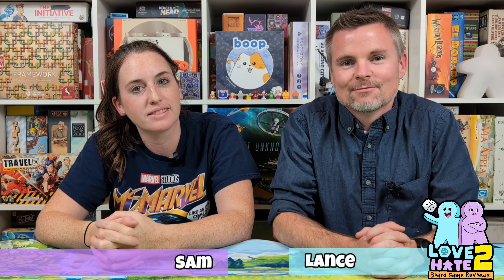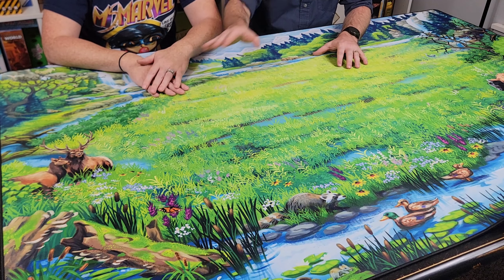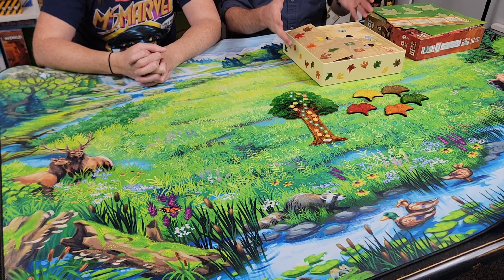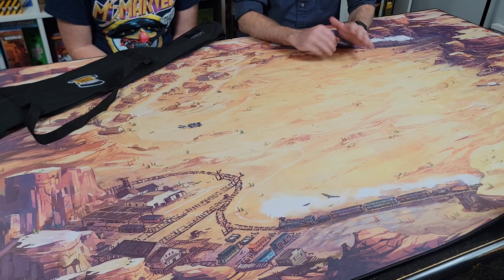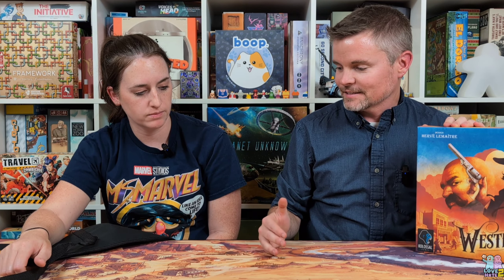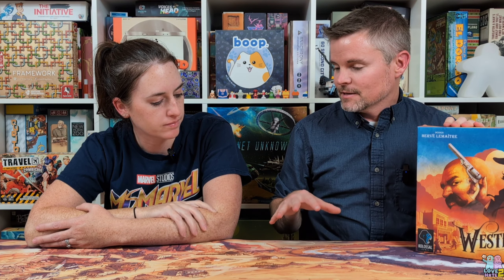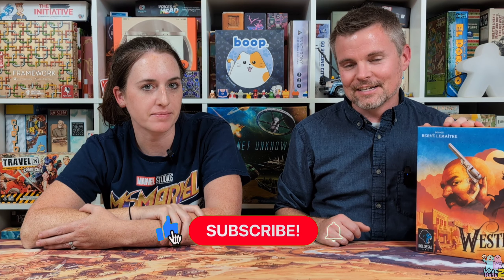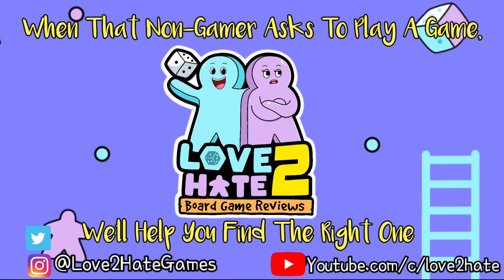Game Toppers Kickstarter 4.0 Oct 24th, 2023 - Premium Game Mats!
Game Toppers LLC is back at again with their Kickstarter 4.0 campaign and Love 2 Hate received a couple of their newest premium game mats! Check out these beautiful and thematic game mats and see how much they can add to your gaming experience!

The premium game mats seen in this video were provided by Game Toppers LLC, but the thoughts and opinions expressed by Love 2 Hate are their own. No other compensation was provided for this video.